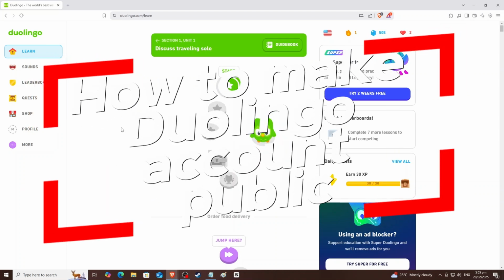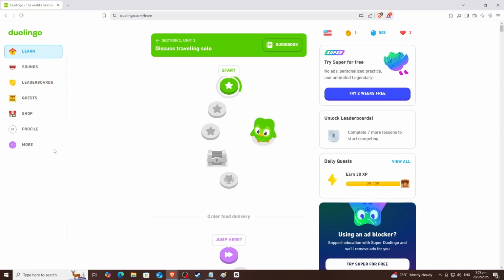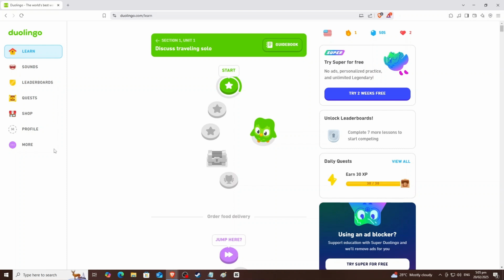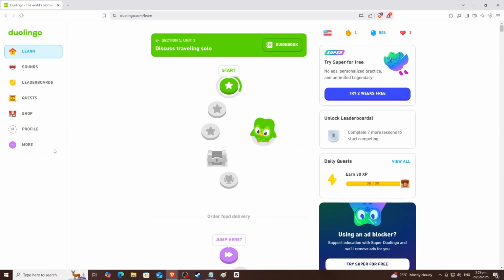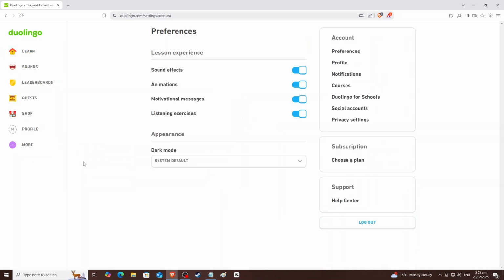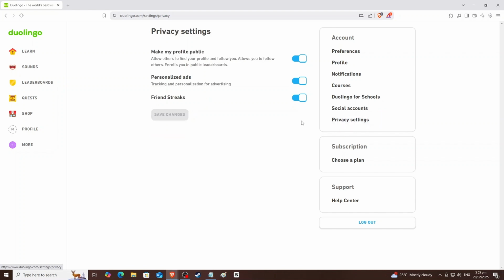How to Make Your Duolingo Account Public?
Make Your Duolingo Account Public

Want to make your Duolingo account public so you can share your progress with friends or the world? 🌍 In this video, I'll show you how to make your Duolingo profile public and adjust your privacy settings to share your language learning journey.